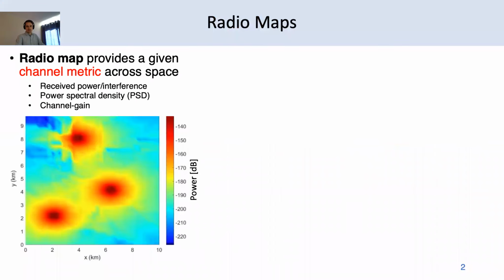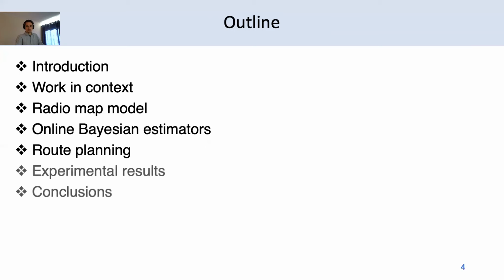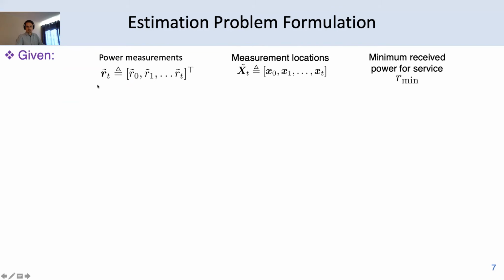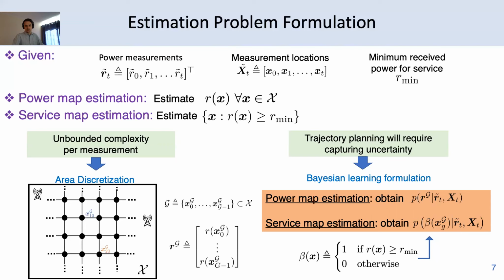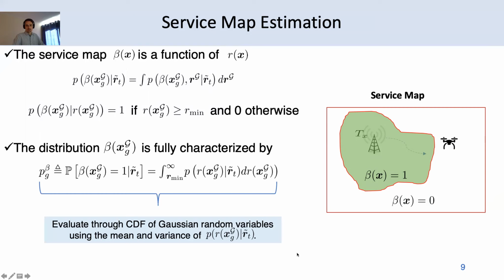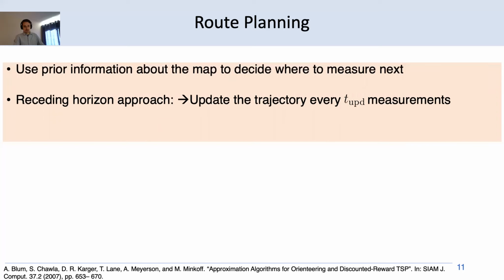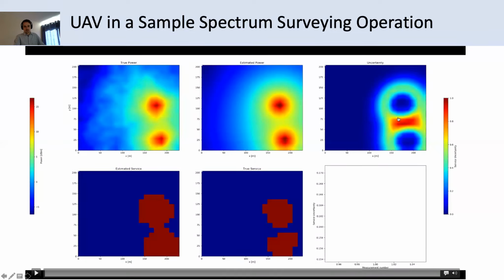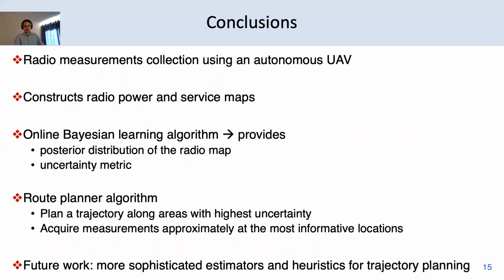Aerial Spectrum Surveying: Radio Map Estimation with Autonomous UAV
Video presentation at the IEEE International Workshop on Machine Learning for Signal Processing (MLSP), 2020.